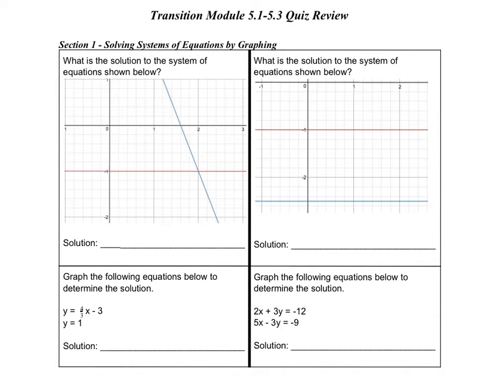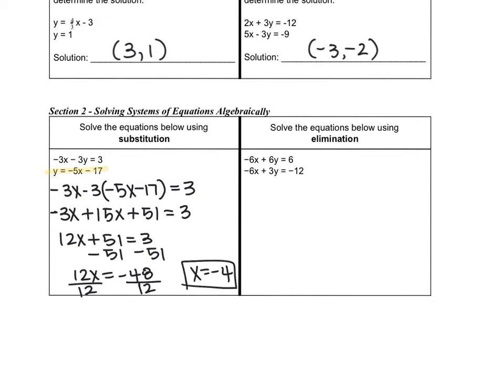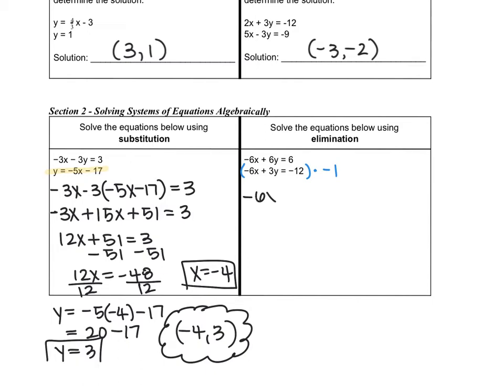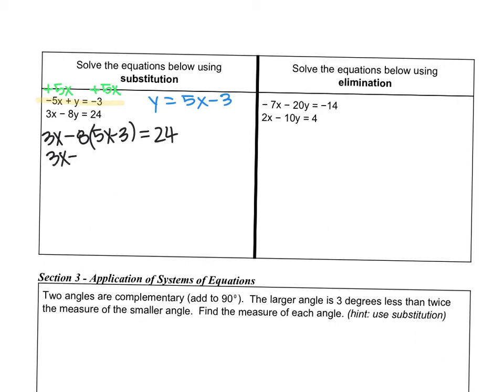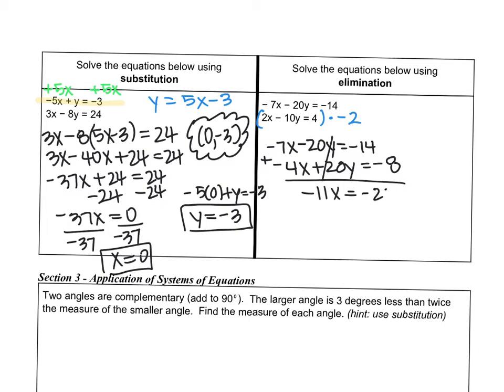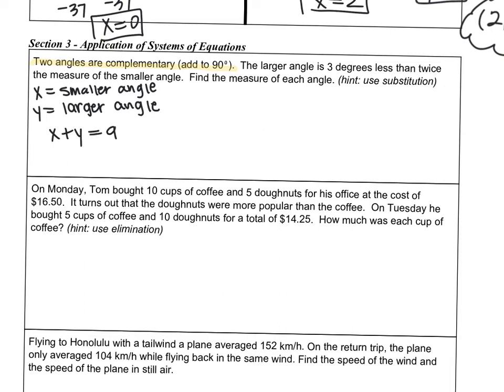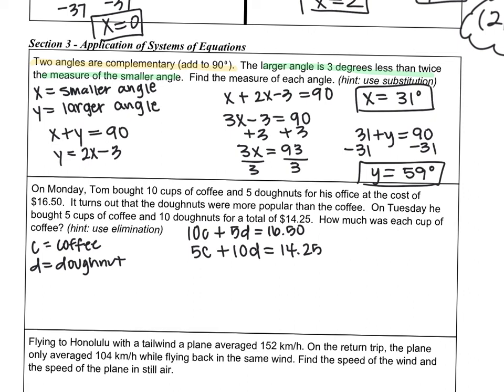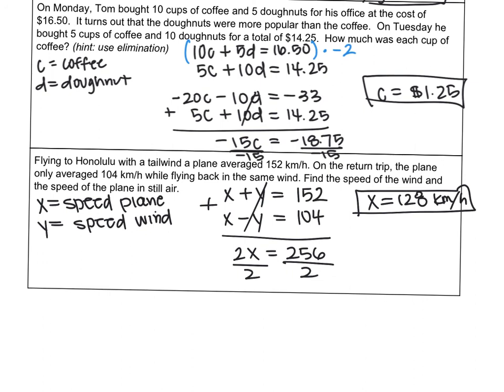Transition 5.1-5.3 Quiz Review